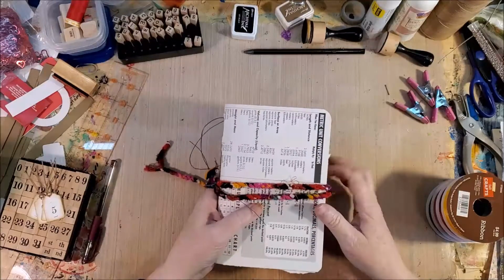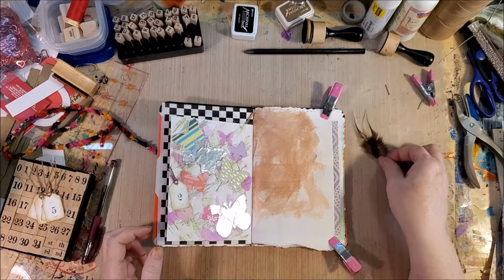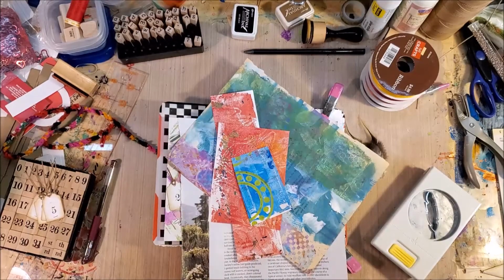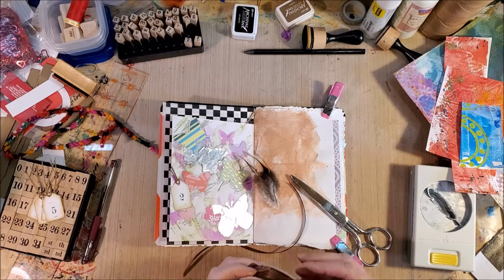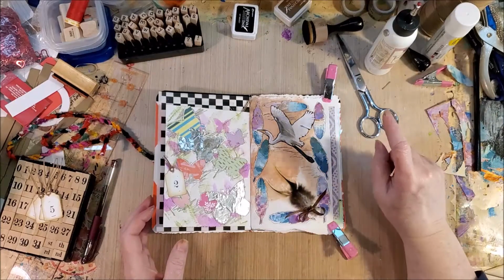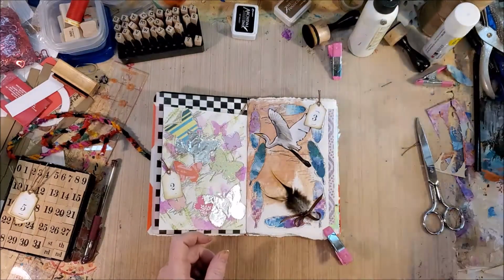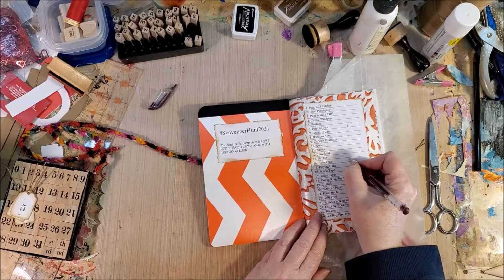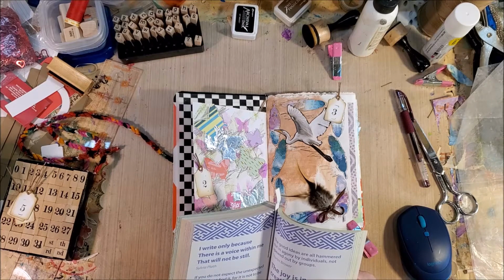ScavengerHunt2021 Page 3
I have decided to play along with @Janet M Young and do the ScavengerHunt2021 . It was so much fun last year I just have to play again this year.. Please check out Janet's video linked below and think about playing along. You can do anything with the little pieces you have to find they do not have to be turned into art journal pages. Just have fun. Hope you enjoy.